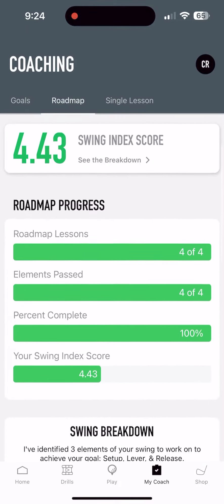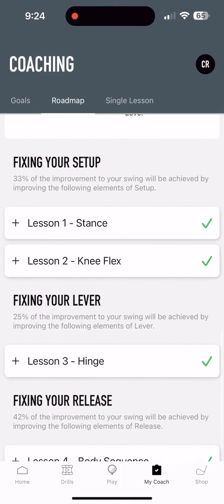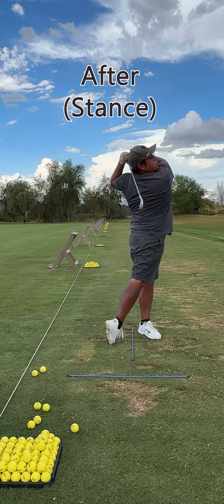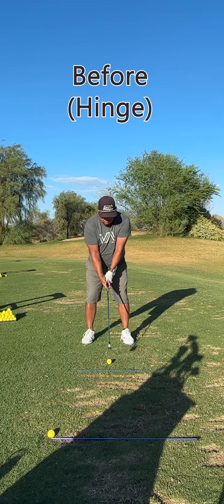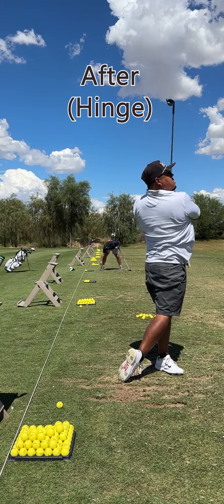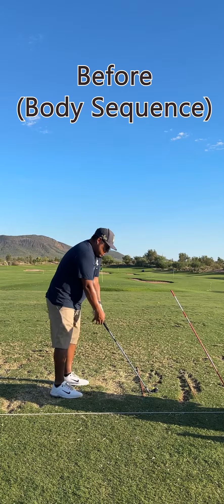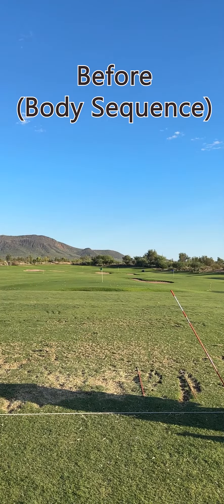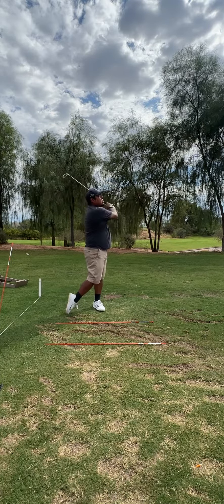My Taylormade Plus App Swing coach